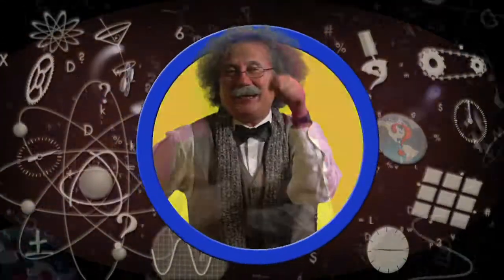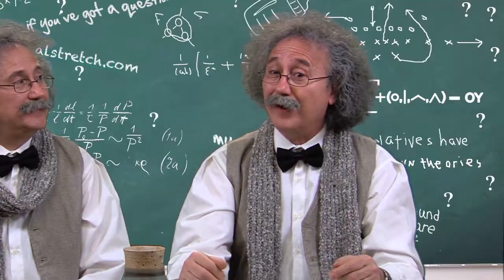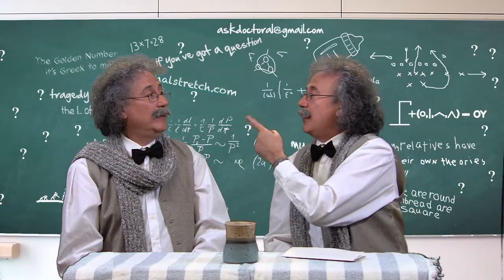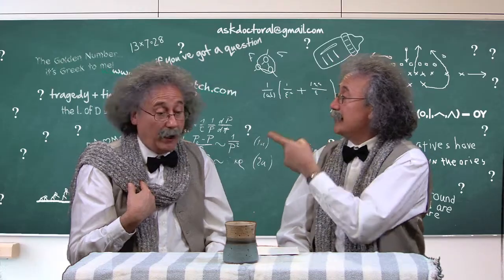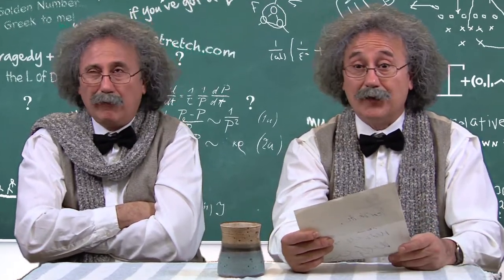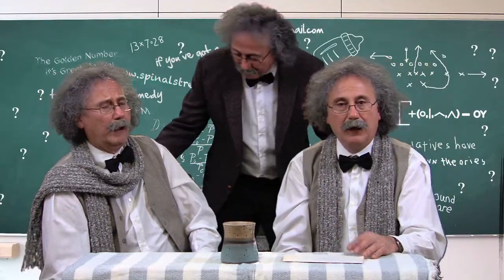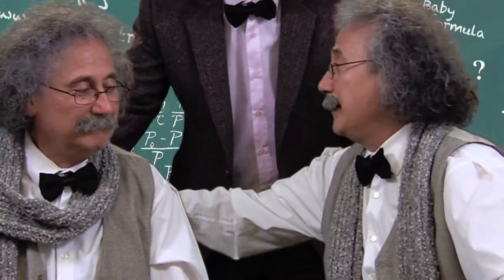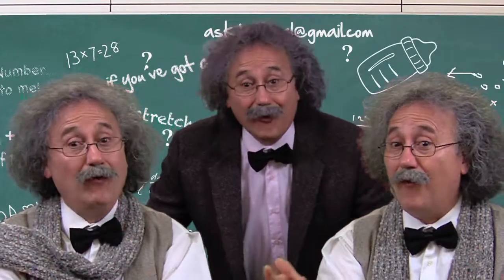Ask Doctor Al: Where Have All The Dinos Gone?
Doctor Al discusses the end of the Dinosaurs - A special "double header" episode.